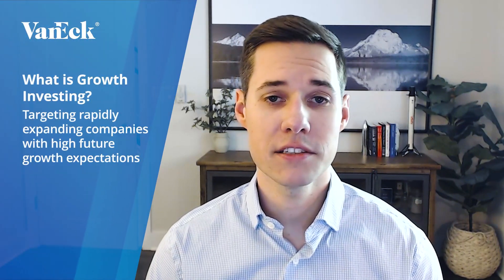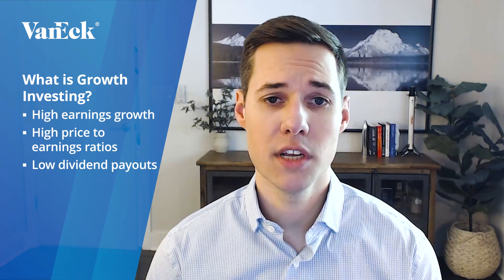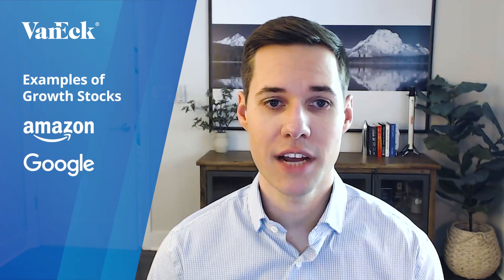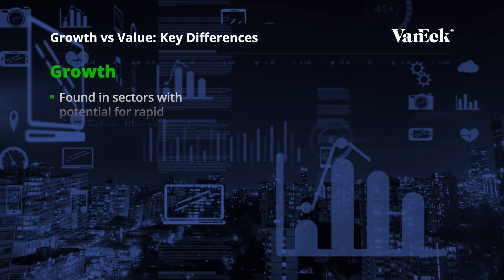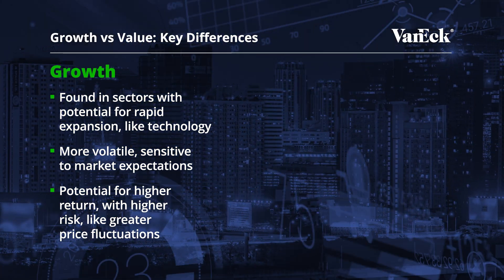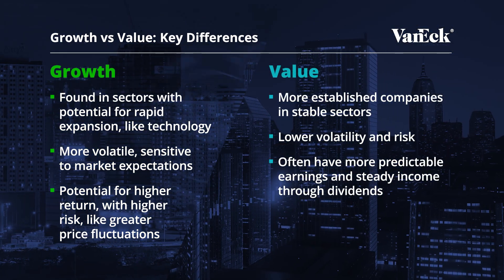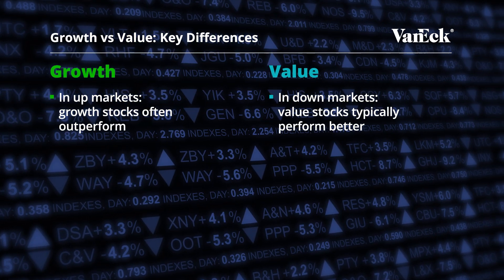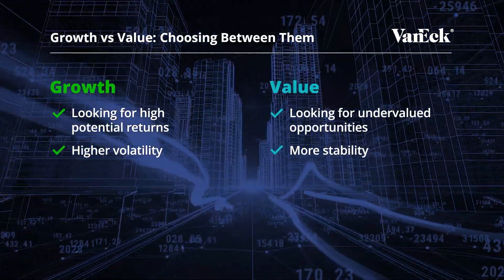Growth vs. Value Investing: Key Differences & Investing Strategies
Welcome to our latest video where we dive into the key differences and strategies of growth vs. value Investing. These two investment approaches might target different opportunities, but understanding their methodologies is essential for aligning your investment decisions with your financial goals.

In this video, we'll cover:
● The fundamental definitions of growth and value Investing.
● What growth investing entails, with examples of notable growth stocks.
● What value investing involves, with examples of prominent value stocks.
● Key differences between growth and value Investing, including performance in various market conditions.
● Factors to consider when choosing between growth and value stocks based on your risk tolerance and investment goals.
● How to gain a clear understanding of these investment styles and how they can fit into your broader portfolio allocation.

*Chapters:*
● 00:00 Introduction
● 00:50 What is Growth Investing?
● 01:24 What is Value Investing?
● 02:12 Key Differences Between Growth and Value Investing
● 03:00 Choosing Between Value and Growth Stocks

*Read the Full Blog:* For a deeper dive into growth vs. value Investing, check out our detailed blog post